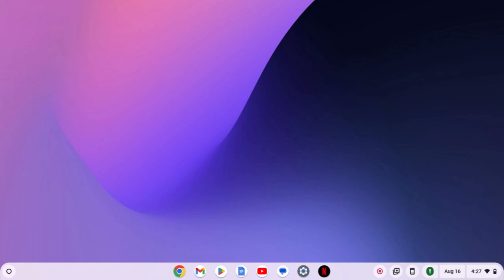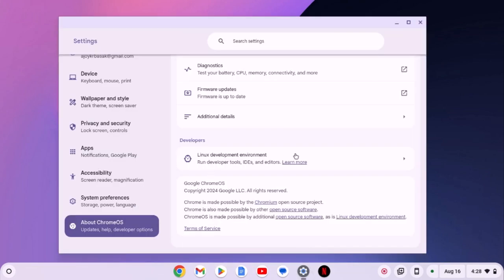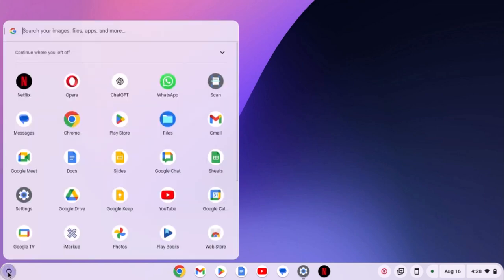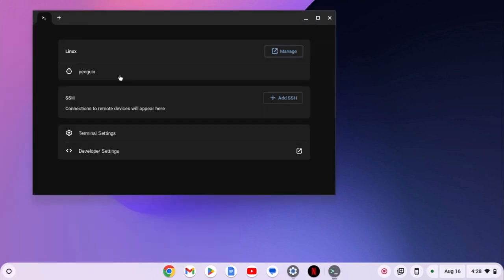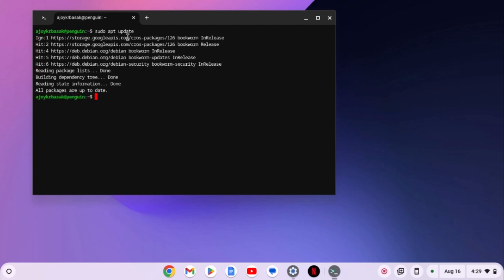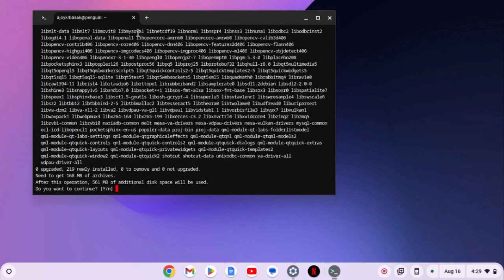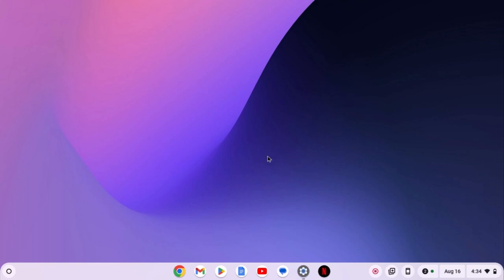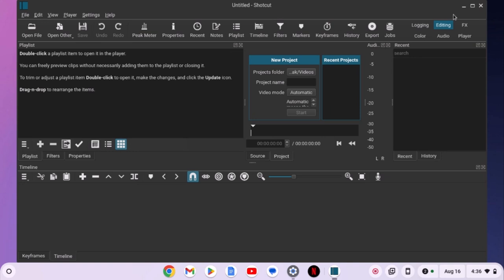How to Install Shotcut on Chromebook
Here in this video, we will learn;  How to Install Shotcut on a Chromebook. Unlock the video editing potential on your Chromebook by installing Shotcut.

Termial Command:
1. sudo apt update
2. sudo apt upgrade
3. sudo apt install shotcut

Alternative Methods:
1. sudo apt-get install flatpak
3. sudo flatpak install flathub org.shotcut.shotcut